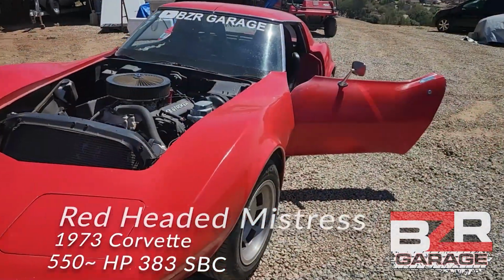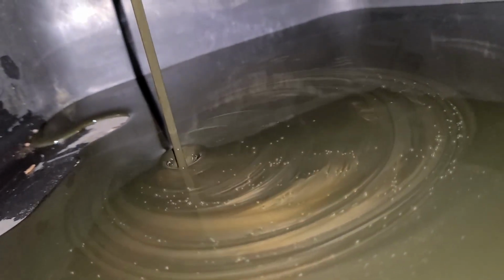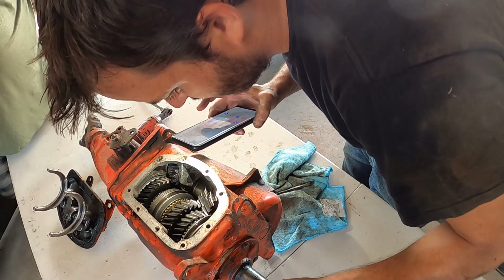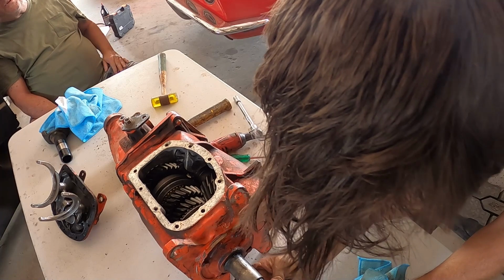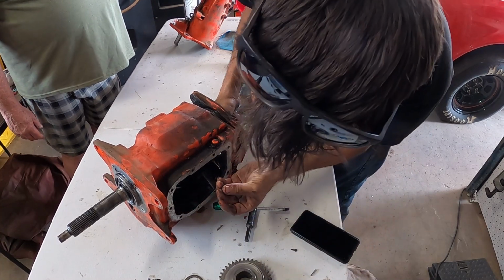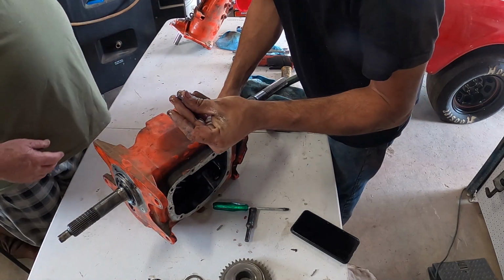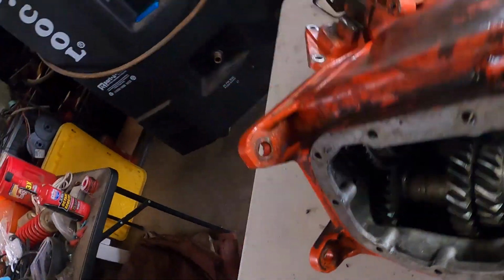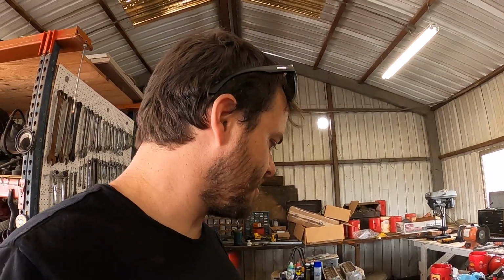Transmission teardown of a C3 Corvette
Lets open up this transmission and see what I broke. Its a GM T10 Transmission, has 100k miles and 100+ passes. Overall, it looks great minus the center support bearing. That 383 sbc did some damage. We will get this C3 Corvette back on the road soon enough!